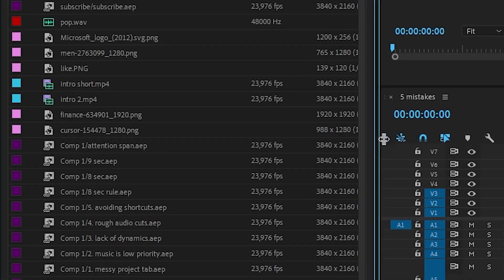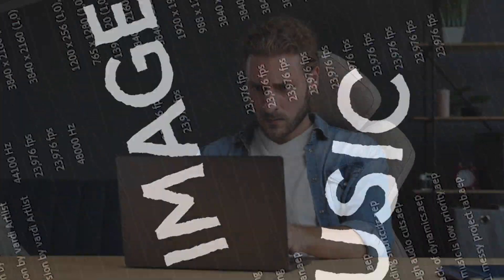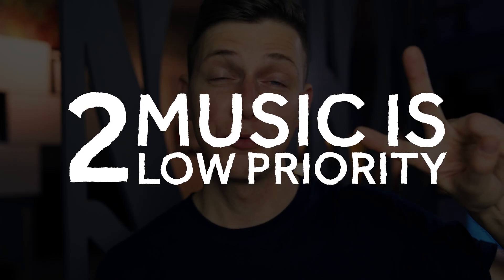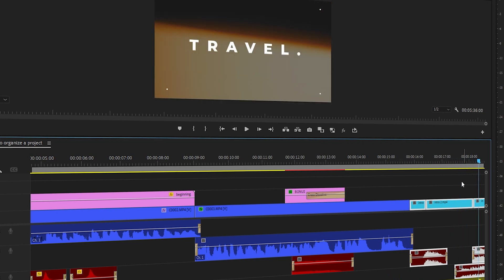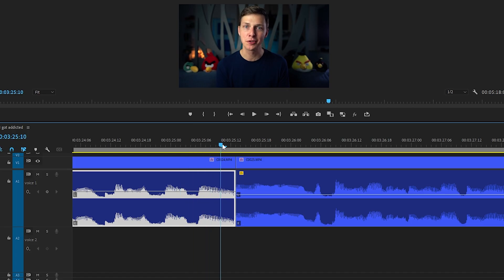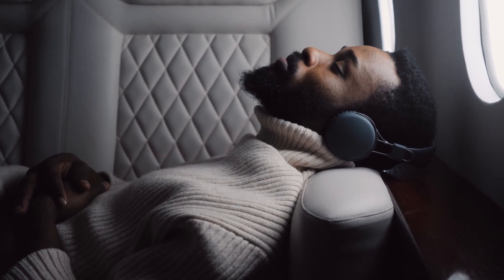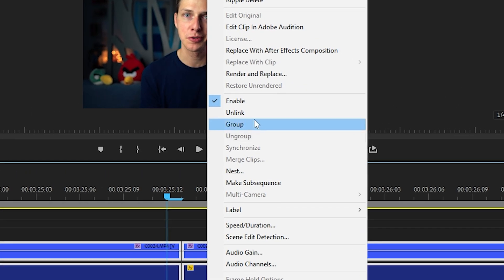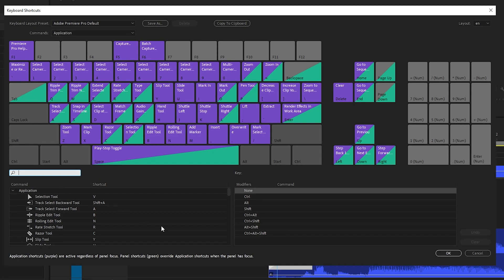Get rid of TOP 5 VDIEO editing MISTAKES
In this video I share top 5 mistakes to avoid while editing video.

0:00 - INTRO
0:11 - MESSY PROJECT TAB
0:35 - MUSIC IS LOW PRIORITY
1:07 - LACK OF DYNAMICS
1:48 - ROUGH AUDIO CUTS
2:17 - AVOIDING SHORTCUTS